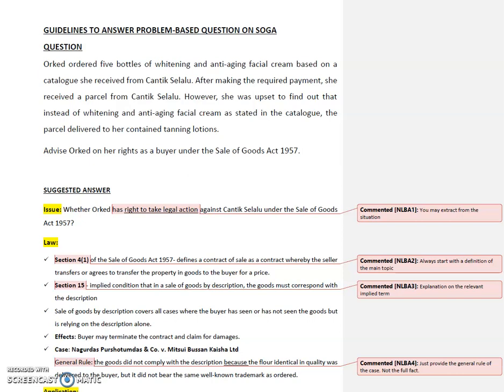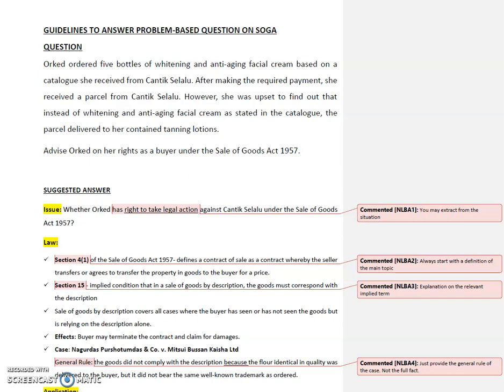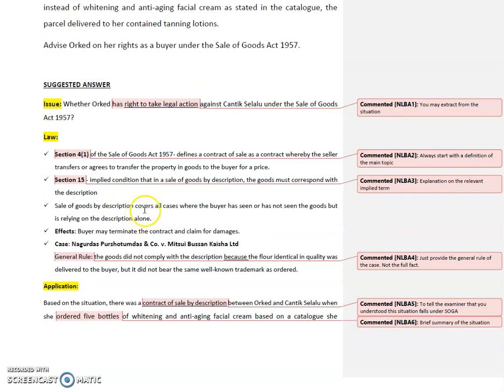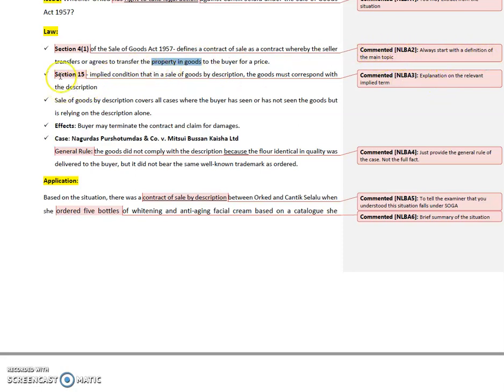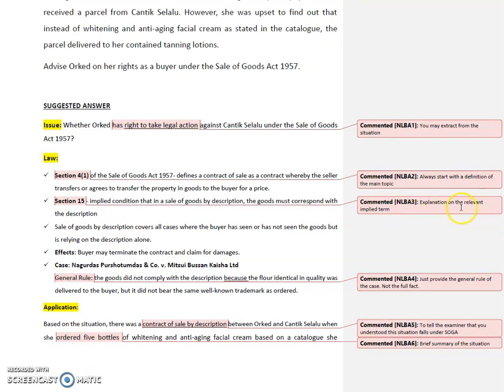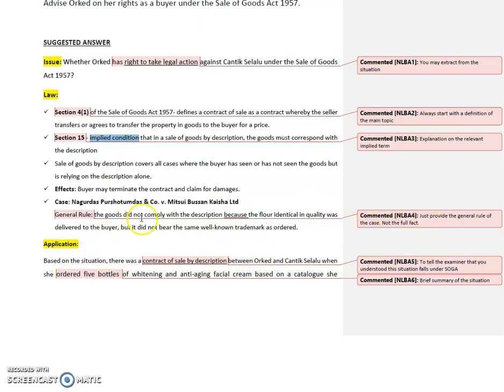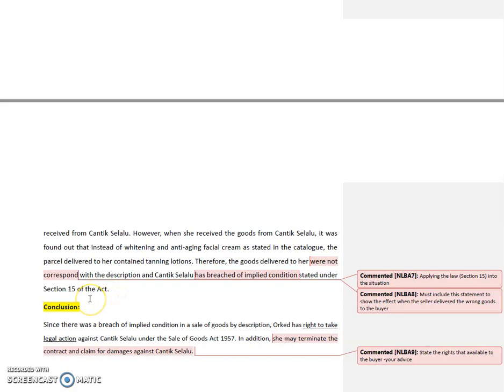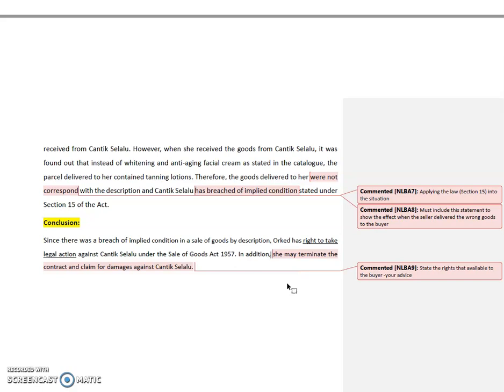Guideline to Answer Problem Based Question on SOGA